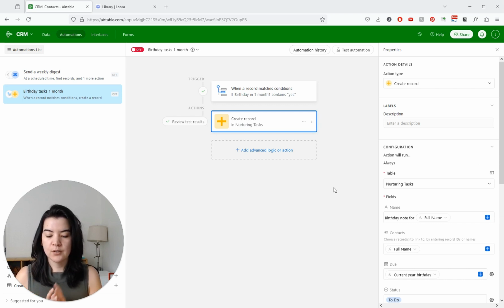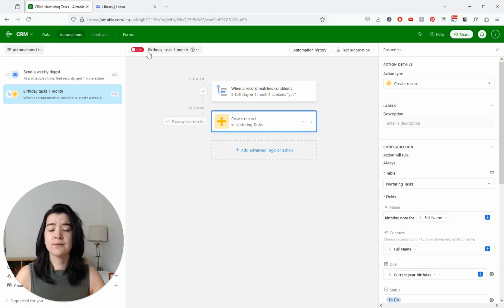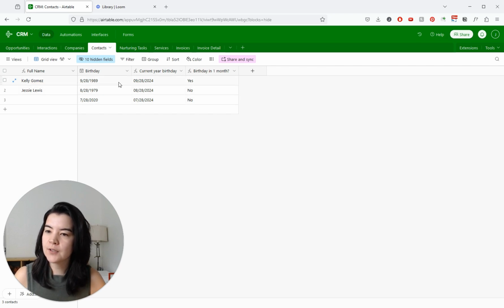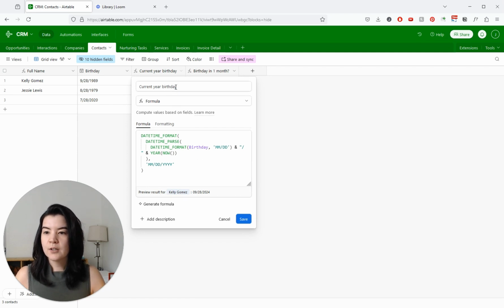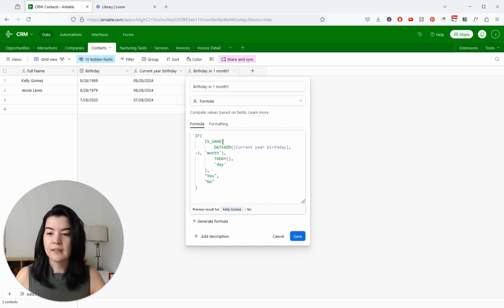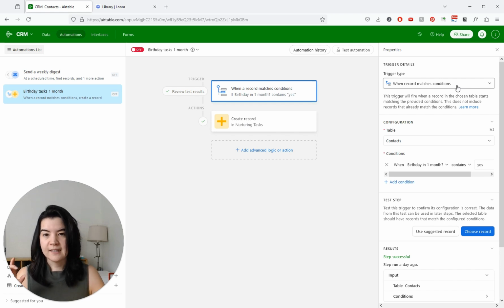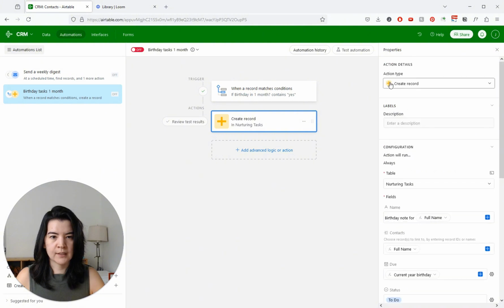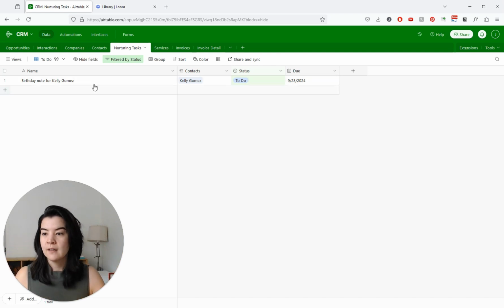How to Create an Automated Birthday Reminder in Airtable